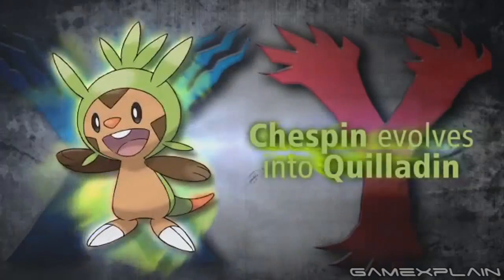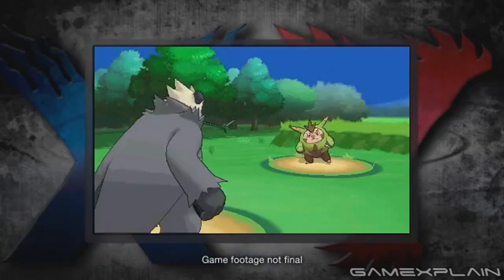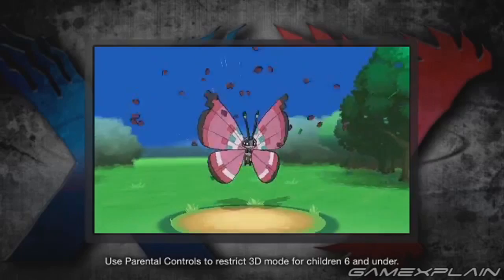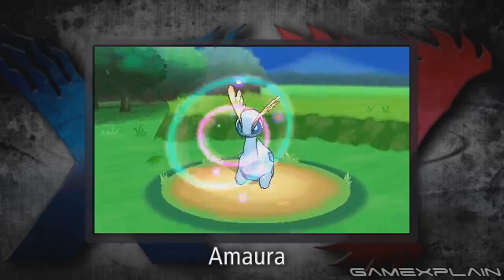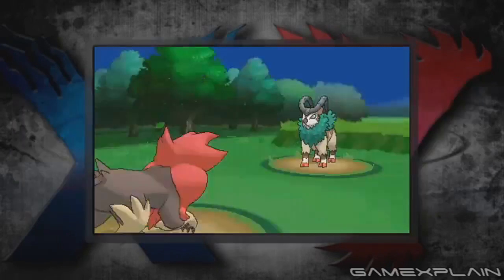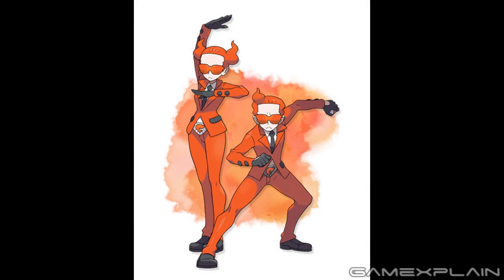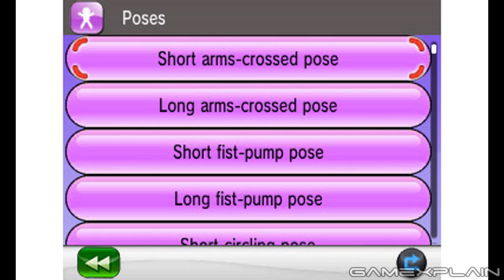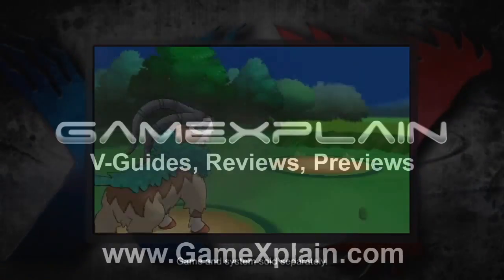Pokemon X & Y Analysis: Evolved Starter Pokémon Trailer Part 9 (Secrets & Hidden Details)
In Part 9 of our Pokemon X & Pokemon Y analysis, we dig through the "Evolved Starter Pokémon" trailer to see what secrets these games are still hiding! We explore the types of the Evolved Starter Pokemon (Quilladin, Froakie, and Frogadier) check into the newly announced Mewtwo Y, find out some interesting details about Team Flare, and much more! All this and more in our latest analysis for Pokemon X & Y!